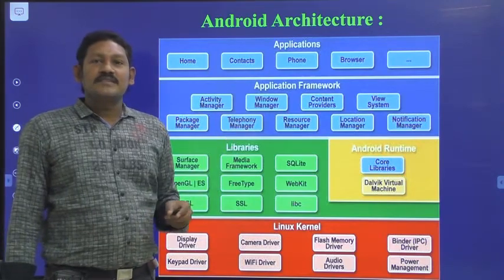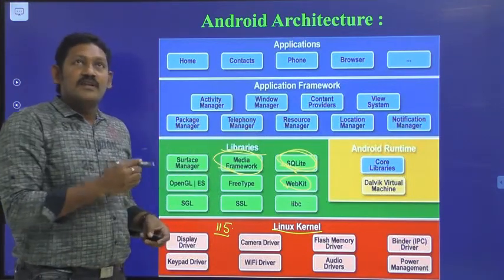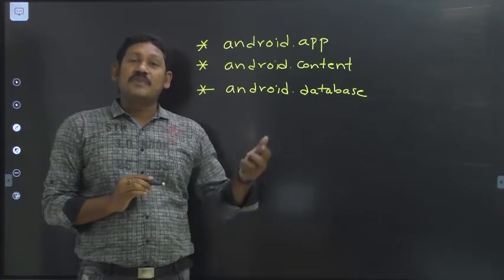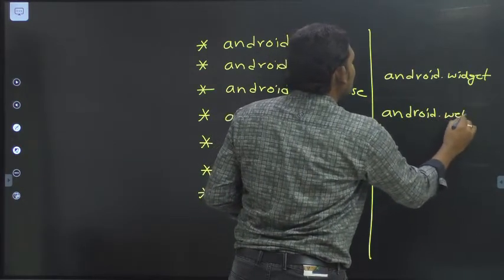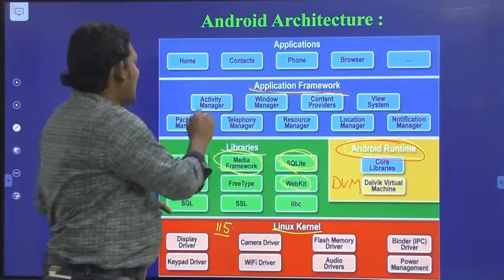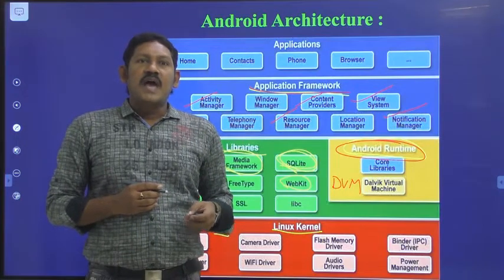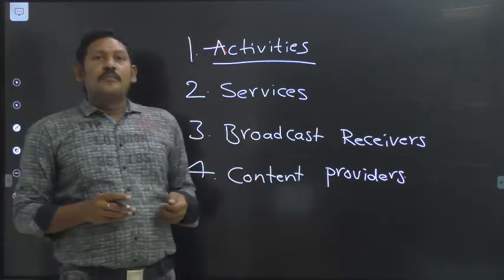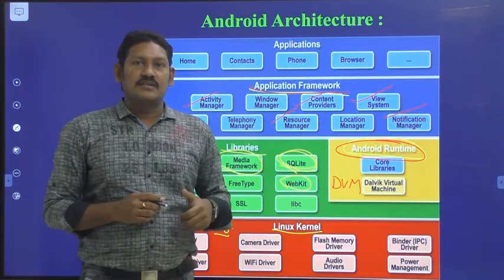6.6 Android architecture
Over view of Android architecture